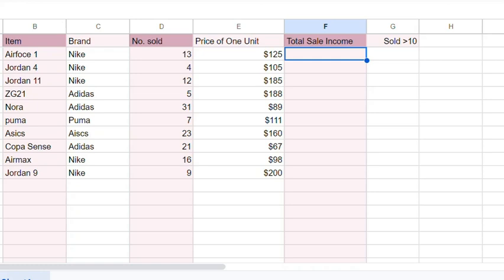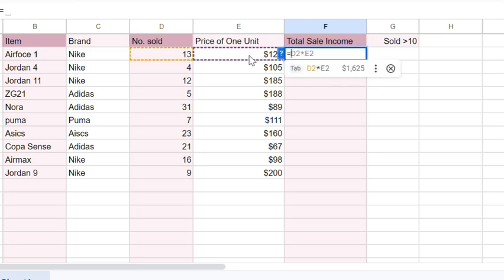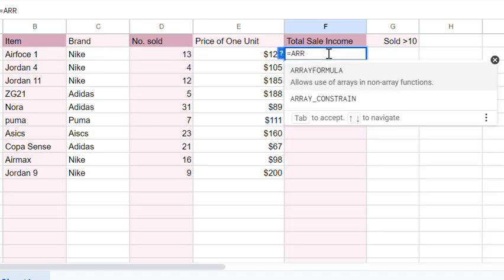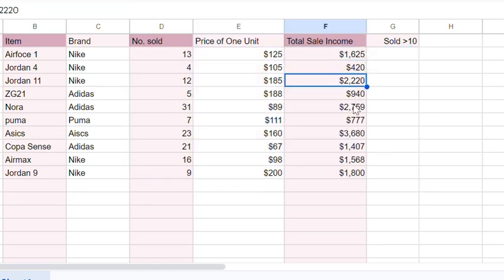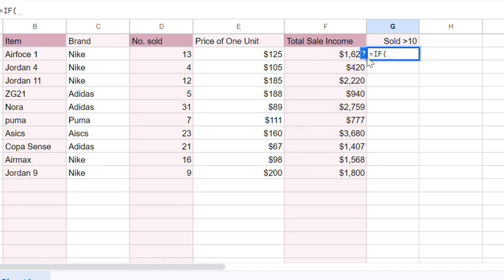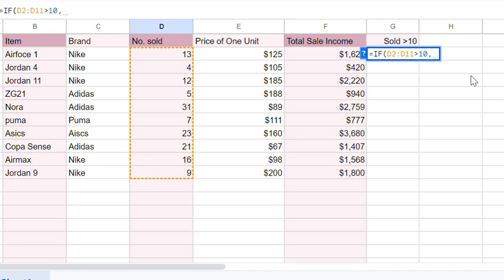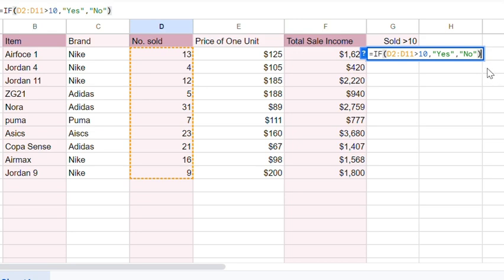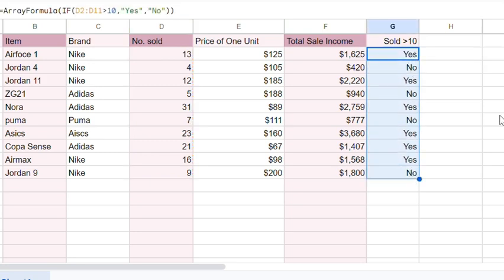How to Use ARRAYFORMULA in Google Sheets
To use the ARRAYFORMULA function in Google Sheets, you'll need to enter the cell range you want to work with. This video shows how it works, and how to use it with another formula.

00:00 What Does ARRAYFORMULA Do?
00:25 How to Use ARRAYFORMULA
00:52 Using ARRAYFORMULA with Other Functions